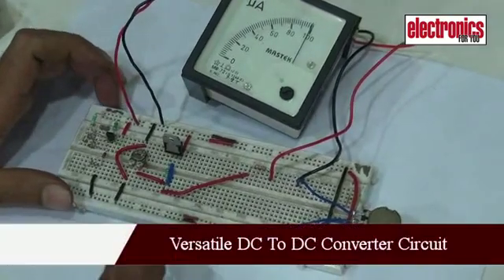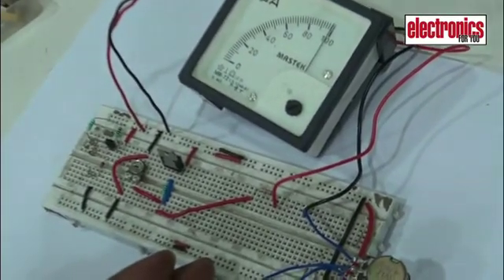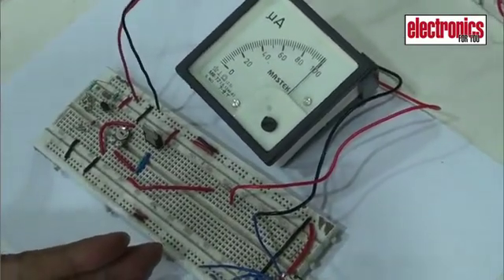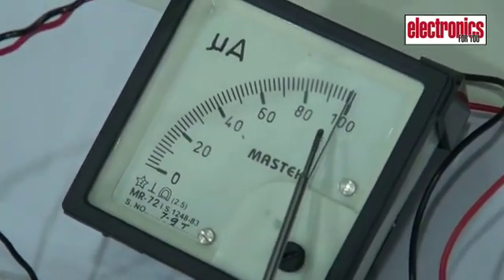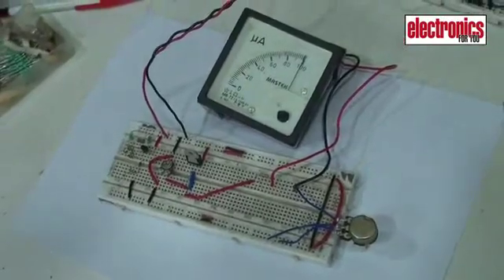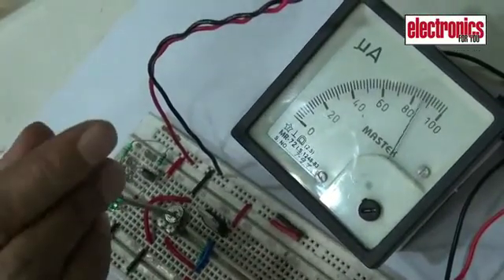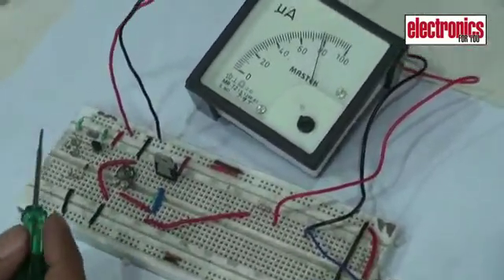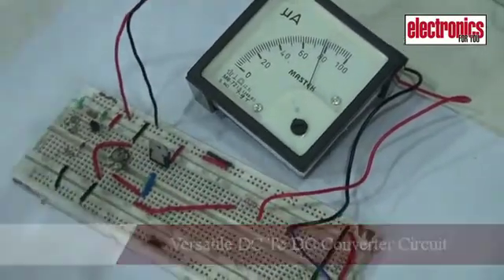DC-DC Converter Circuit: Electronics For You DIY Project